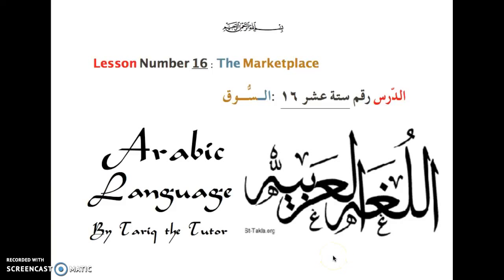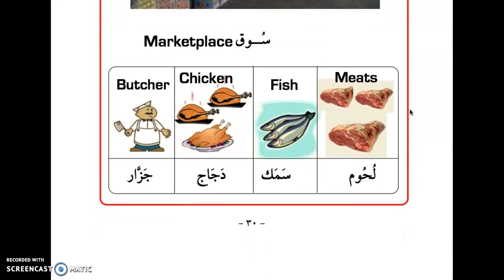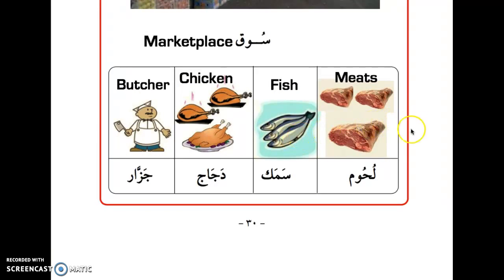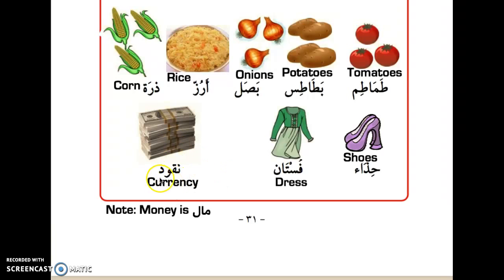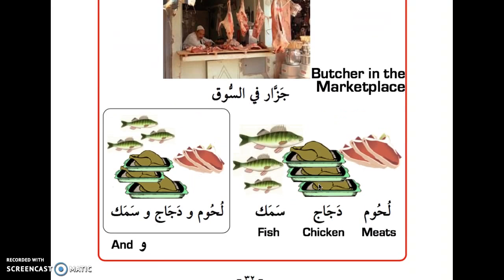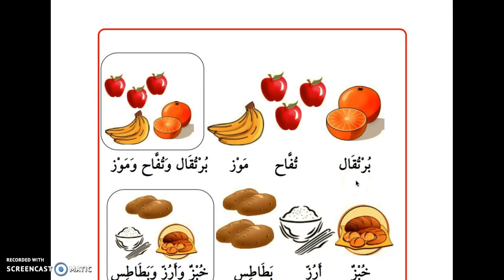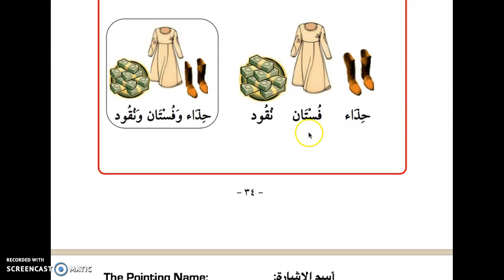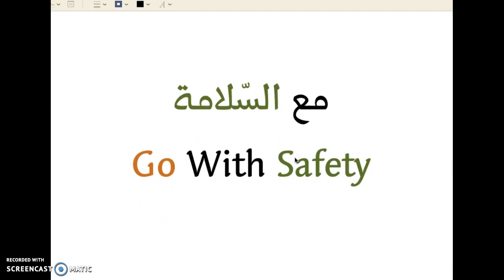Learn Arabic Lesson 16: The Marketplace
Lessons Descriptions:

Learn Arabic with Tariq The Tutor, very basic stuff, I would appreciate your feedback and help in improving the lessons. If you have questions please do ask, I am trying to make very easy videos. I am going over things slow. The Arabic I am focused on is the Adnani (Fosha, فصحى) one, the one all Arabs can understand. It is the Arabic of Quraish, Prophet Muhammad tribe peace be upon him, and it is the Arabic used in the Quran and Hadith, and the majority of Arabic literature.

Lesson 16 Description:

In this special lesson with pictures! yes, I am going to use some pictures because a student recommended it.

Anyhow, first we are going to learn a few words from the market. You should add the words you learn in one place for review purposes. After that we will review the use of و (and). Lastly, we will learn one Pointing Name called هذا (That is).

You can download the lesson plan used in the video in PDF format here:

If you are interested in the book we use in some of those lessons, the mentioned book, the Foundational Book الكتاب الأساسي :

Peace Be Upon You